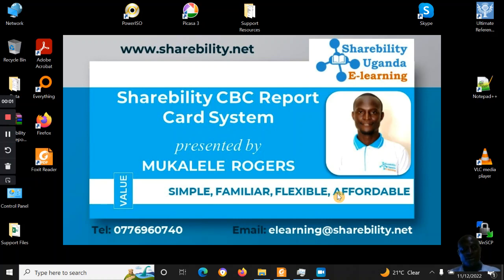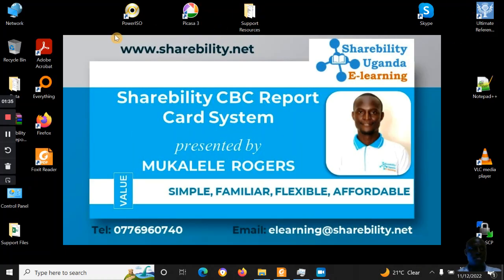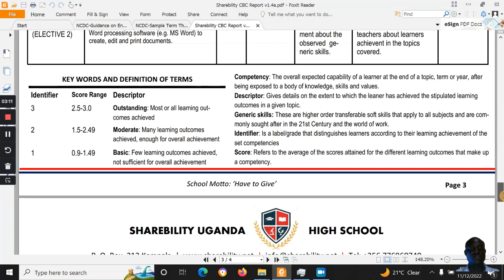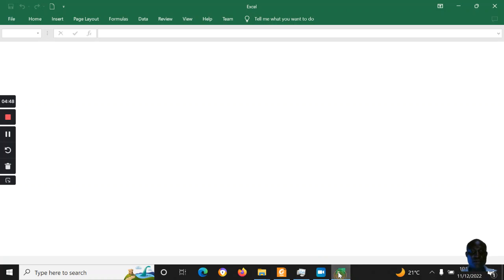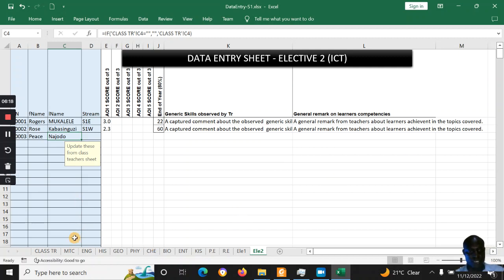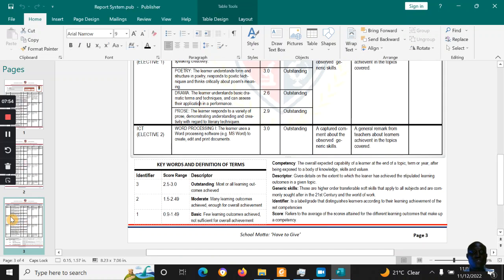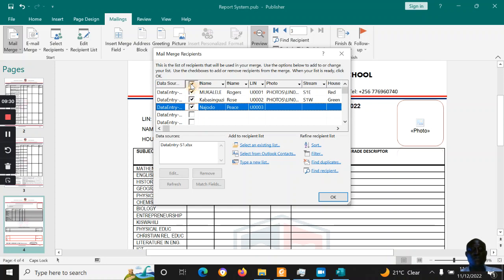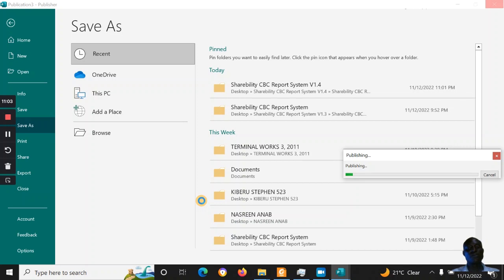10 min Update: Sharebility CBC Report System v1.4 now complaint with new NCDC 8-level grading scale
The sharebility CBC system now has latest 8-level grading scale as recommended by NCDC.